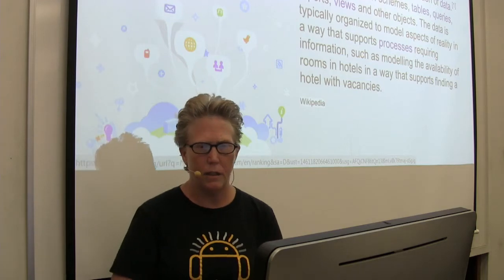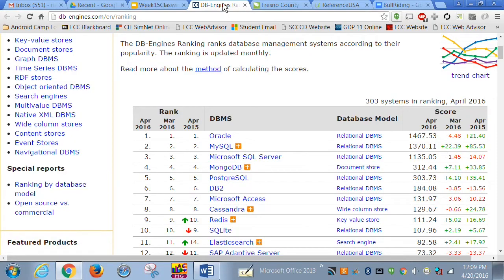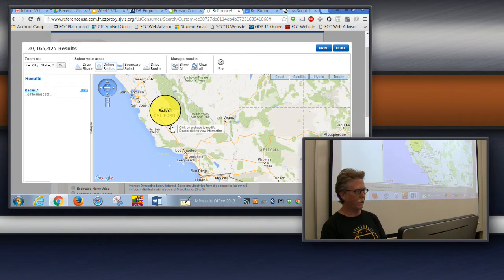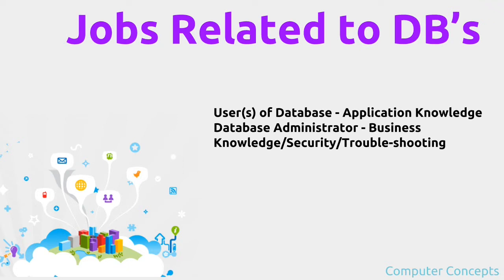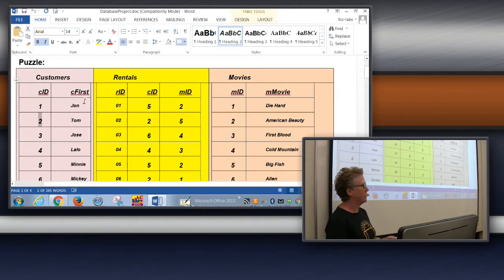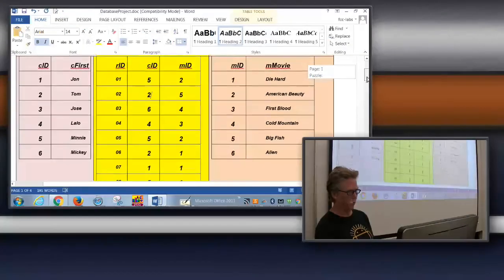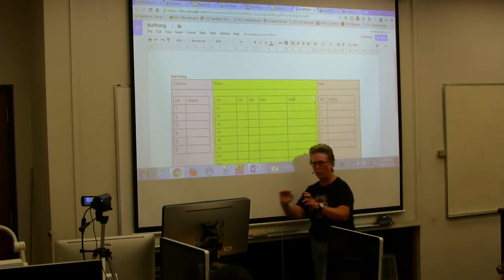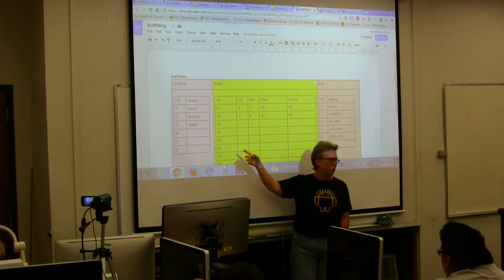CIT-15 Week 15 Classwork